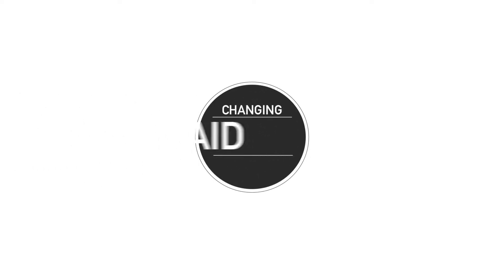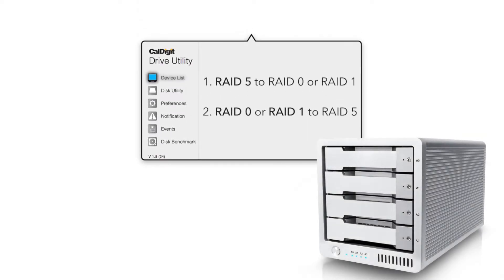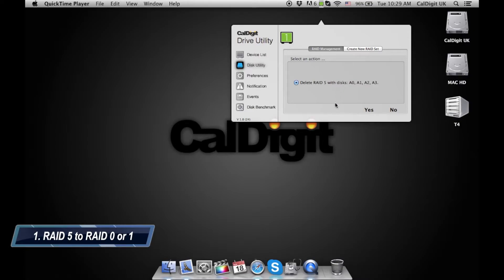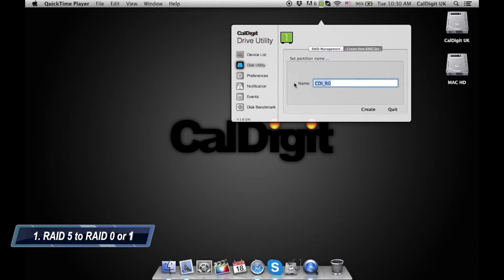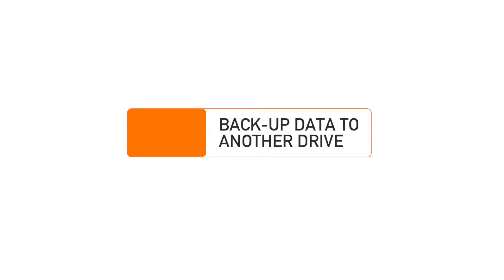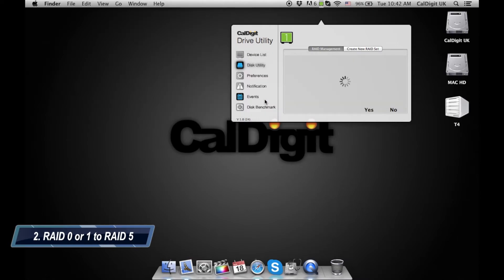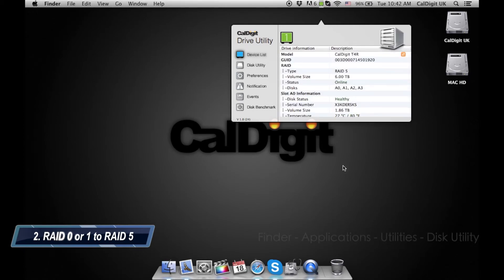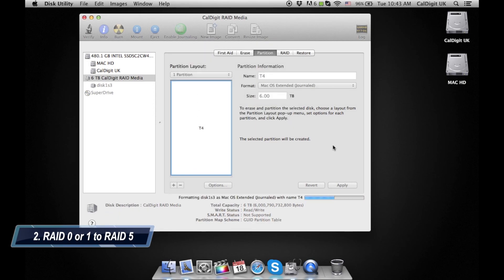CalDigit T4 Thunderbolt™ 2 - How to change the RAID Settings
In this video we will show you how to change the RAID settings on the CalDigit T4 Thunderbolt™ 2 RAID 0, 1, 5 & JBOD.